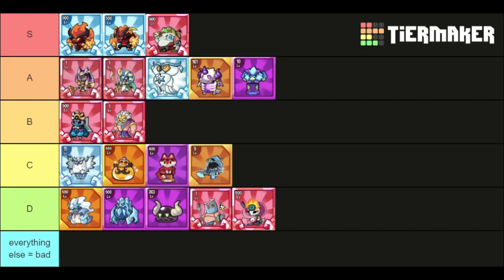Summoner's Greed: Ranking All (Good) Monsters For Wrath of the Volcano Goddess *READ DESC*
i meant to say wrath of volcano goddess instead of kpr at the start also how was this 15 mins wtf